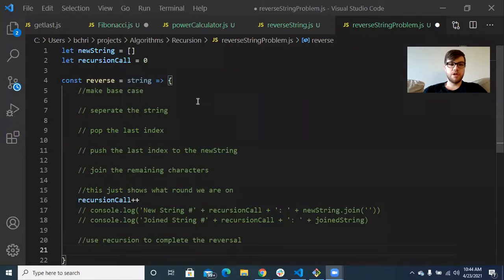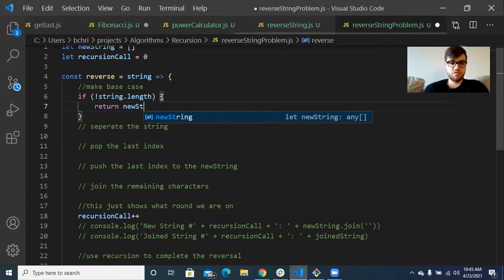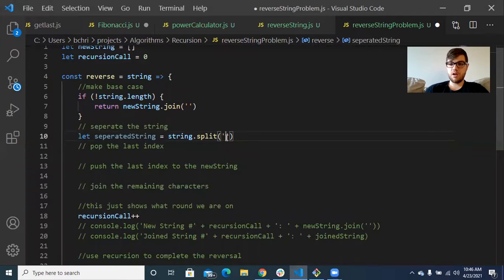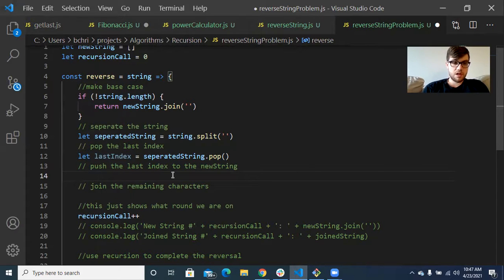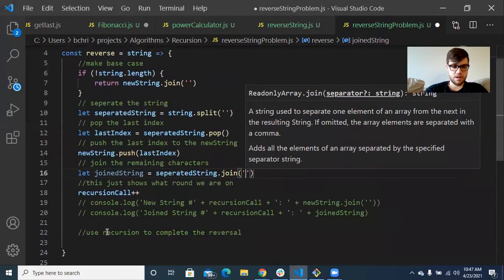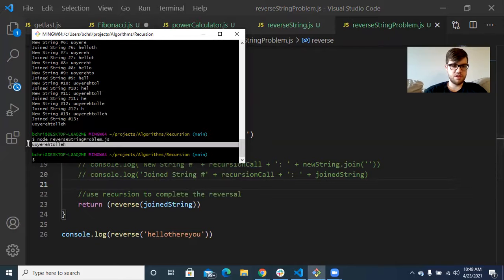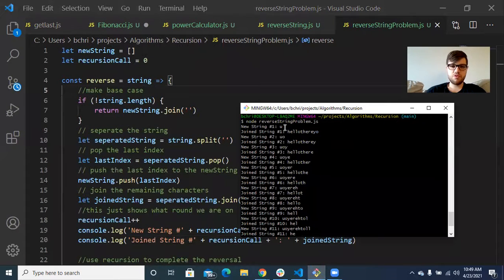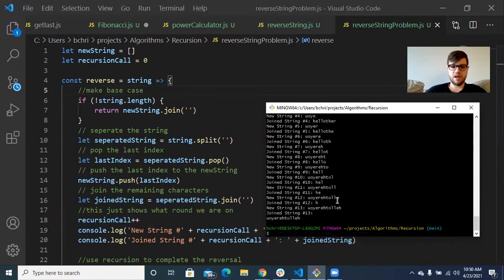String Reversal Using Recursion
Not the fastest way of reversing a string, but helpful with teaching recursion.